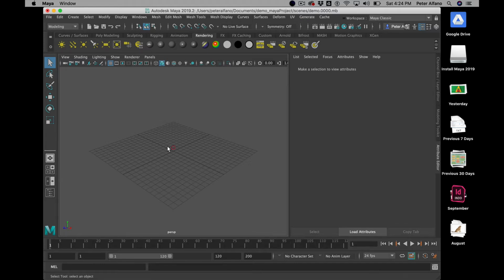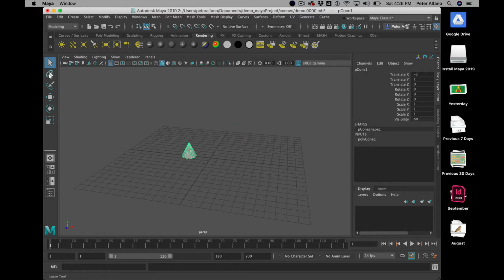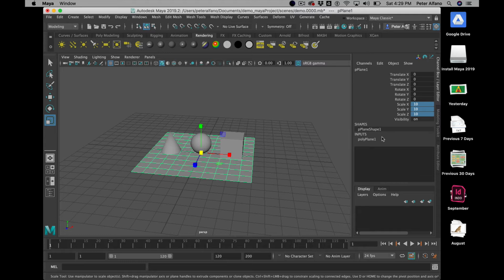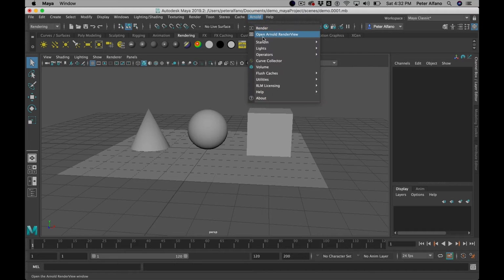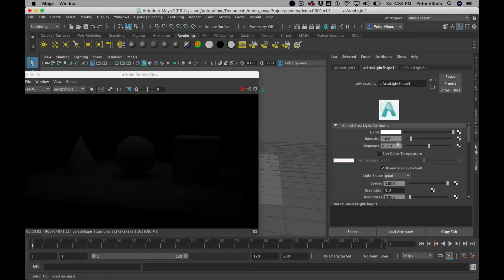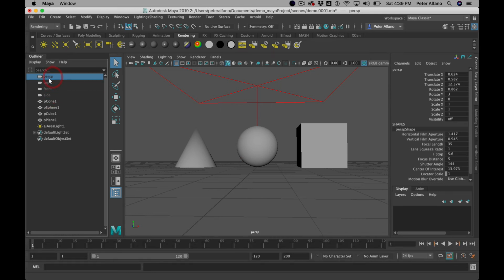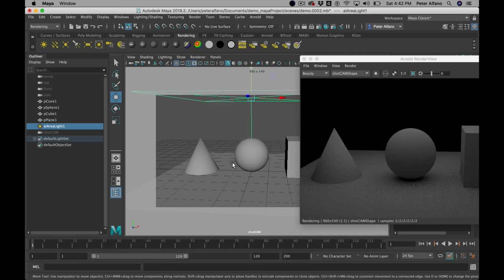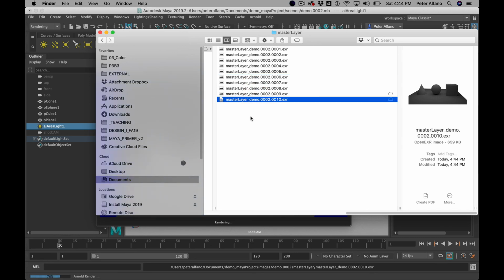1A.03 — Maya Setup — Part 2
I'll set up a test scene to make sure everything is working and go over a few more basics. I'll also use automatic naming to keep our renders organized and maintain a chain of custody for the frames.